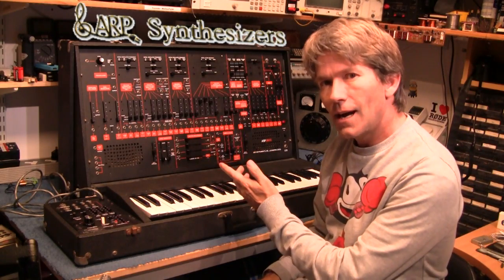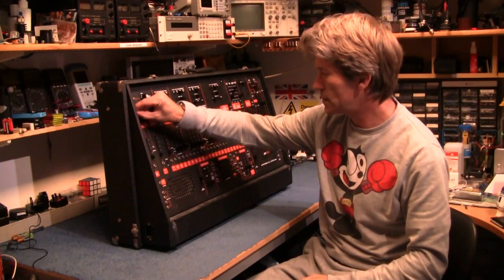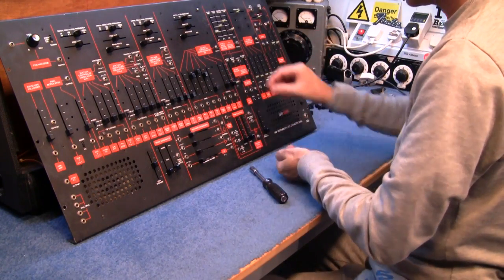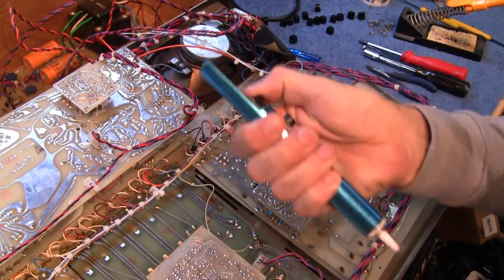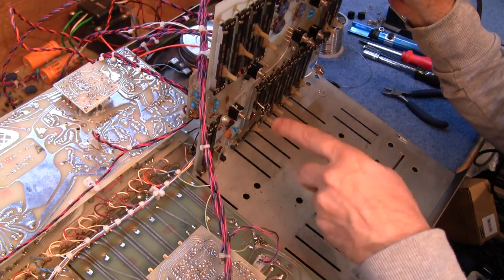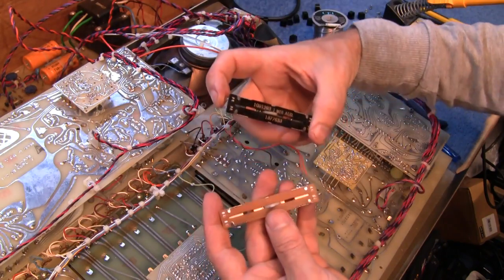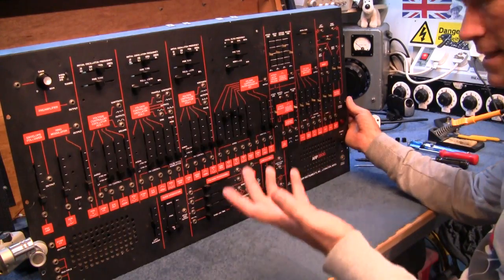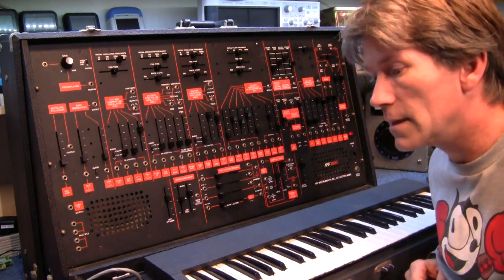ARP 2600 analog synthesiser fader repair MF#83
replacing a broken fader on the Arp-2600 Synthesiser.
Close encounters was played on an ARP-2500 not this 2600